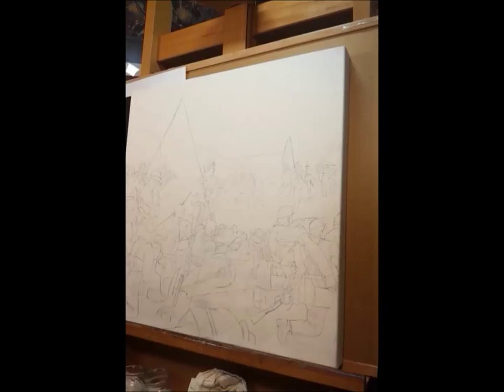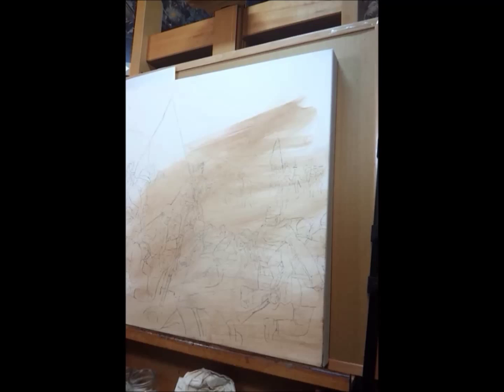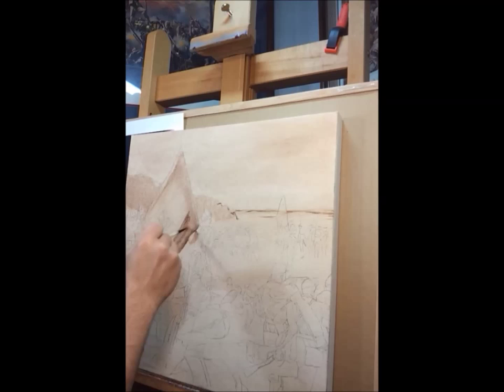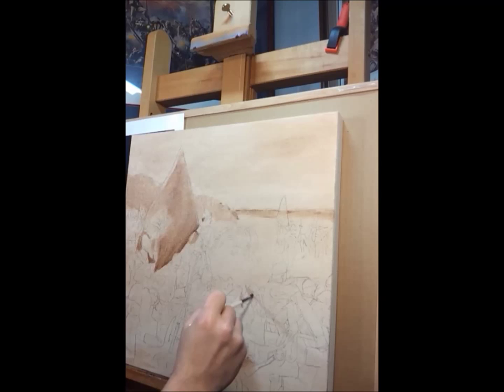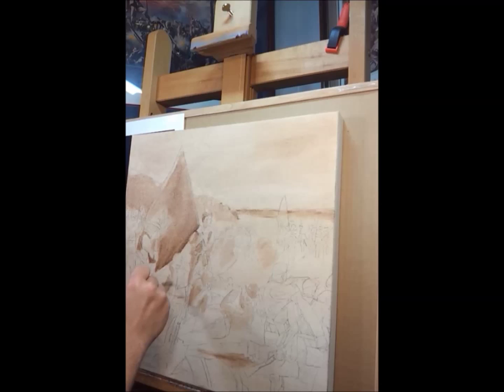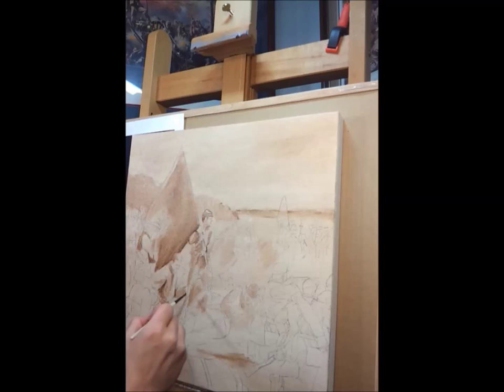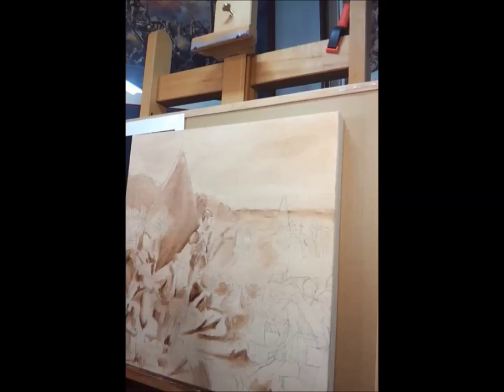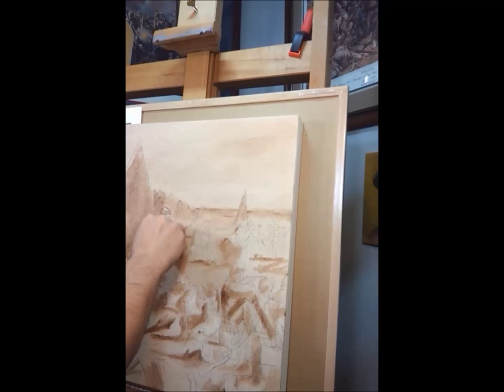Jeff Trexler,underpainting, painting, civil war art, Historical Art, painter, tutorial, history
Heres a  video showing how I start one of my works and the process I go through for the underpainting.